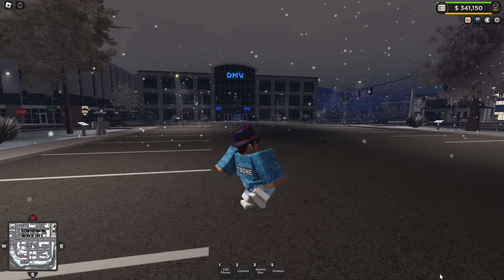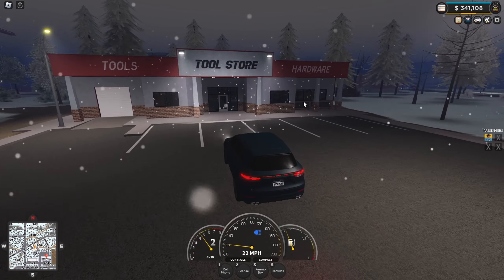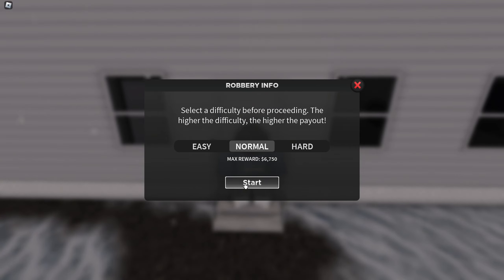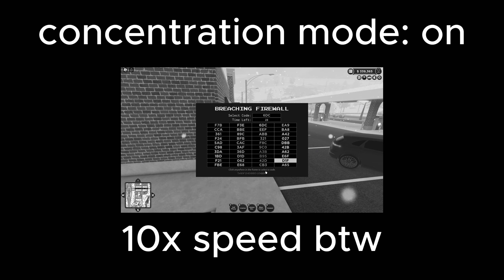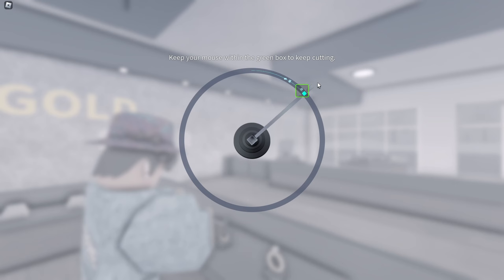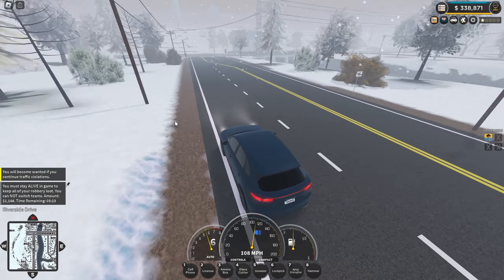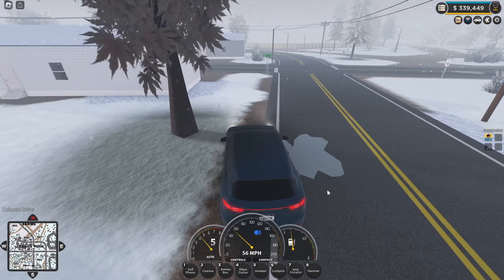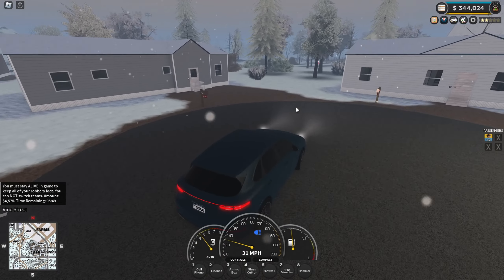Poor To Rich Series #1 (ER:LC)